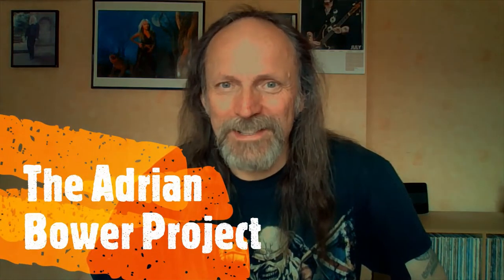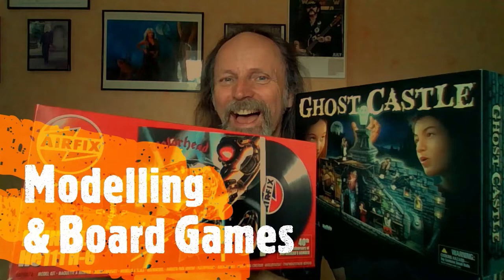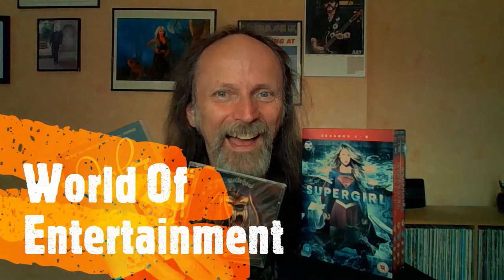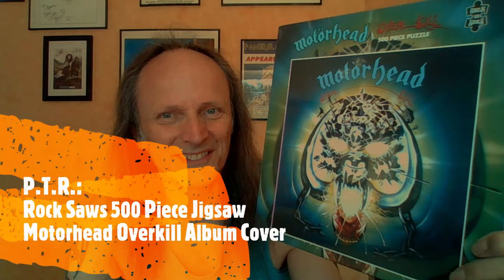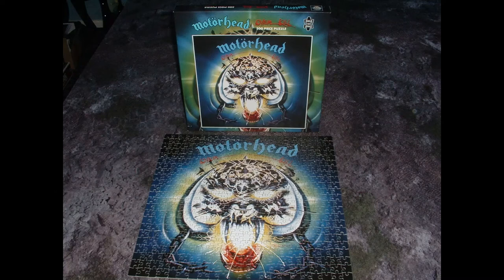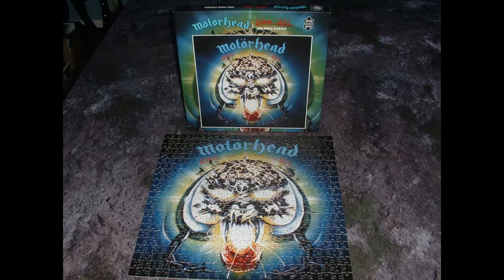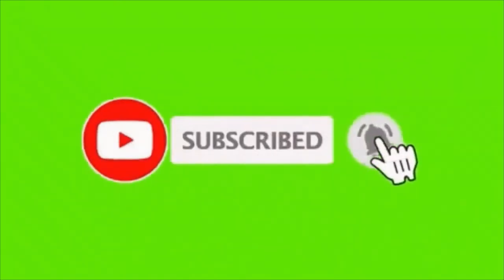P.T.R.: Rock Saws 500 Piece Jigsaw Puzzle | Motorhead's Overkill Album Cover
On today's episode I am doing a Plain Talking Review on one of Rock Saws' 500 piece jigsaw puzzles. I won't bore you with watching me do the damn thing, just showing you a before and after and my thoughts at the end!!